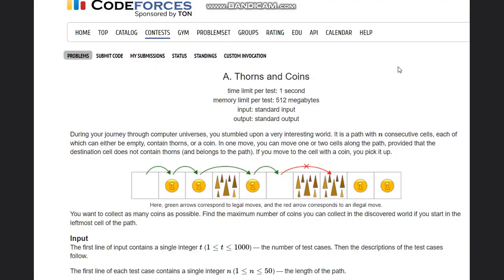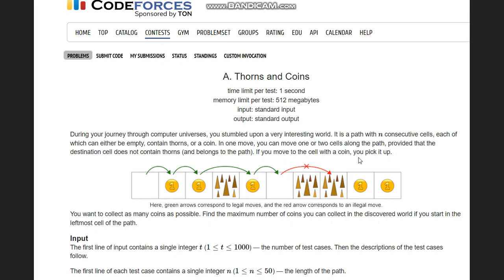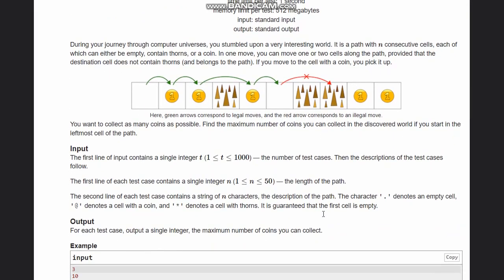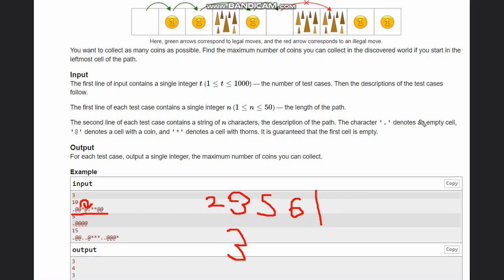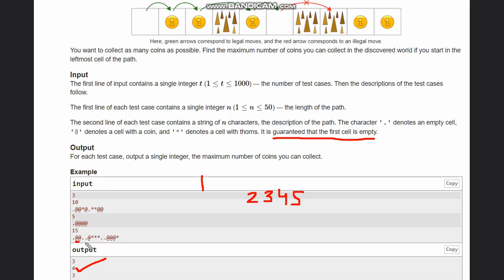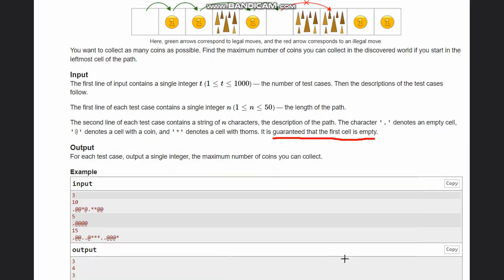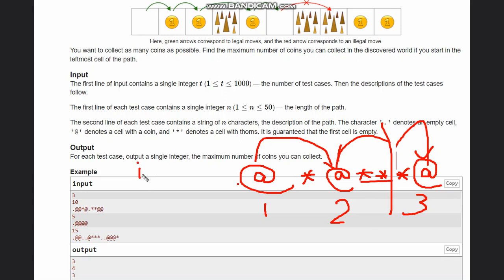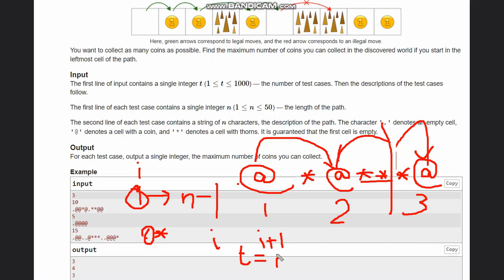A. Thorns and Coins | Codeforces Round 927 (Div. 3)|Full solution with code